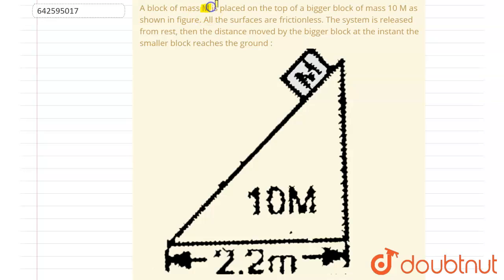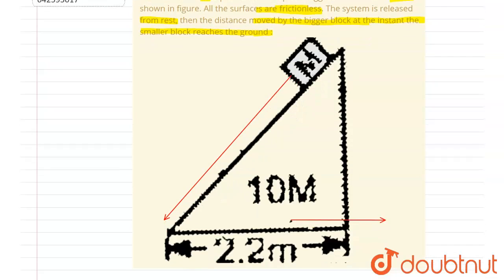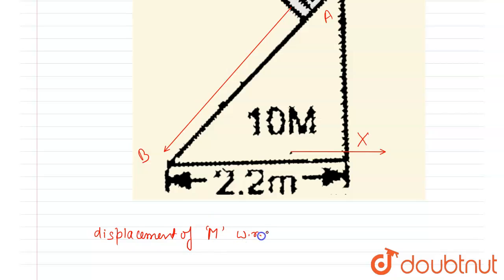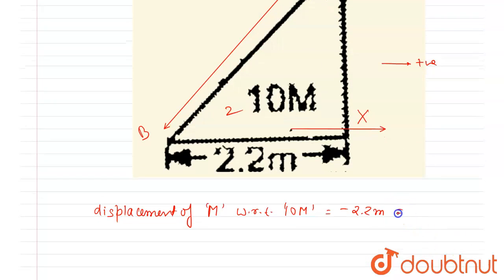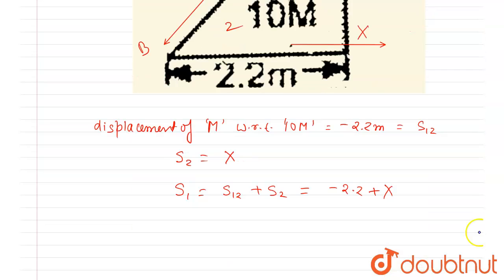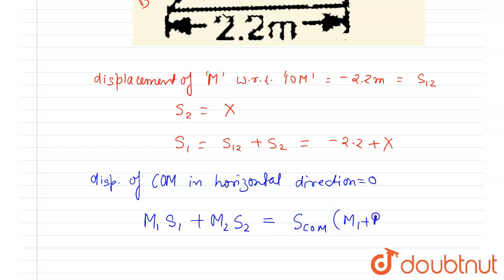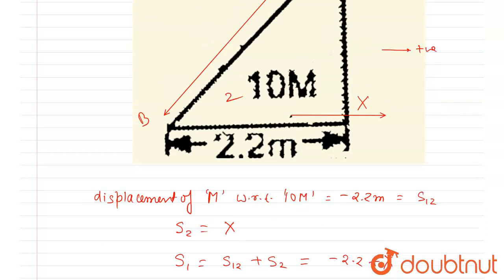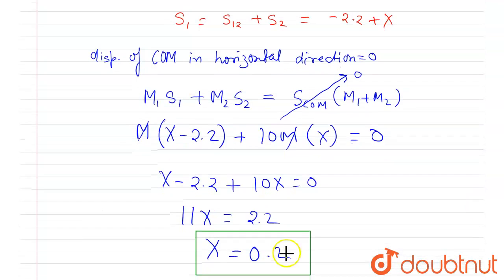A block of mass M is placed on the top of a bigger block of mass 10 M as shown in figure. All th...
A block of mass M is placed on the top of a bigger block of mass 10 M as shown in figure. All the surfaces are frictionless. The system is released from rest, then the distance moved by the bigger block at the instant the smaller block reaches the ground :
Class: 11
Subject: PHYSICS
Chapter: CENTRE OF MASS, LINEAR MOMENTUM, COLLISION
Board:IIT JEE

👉 Have Any Query? Ask Us.